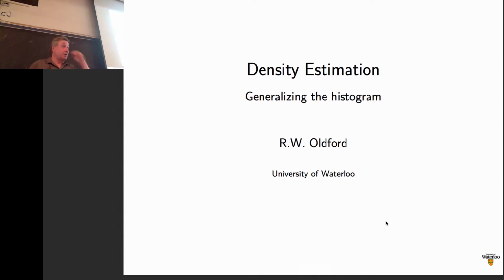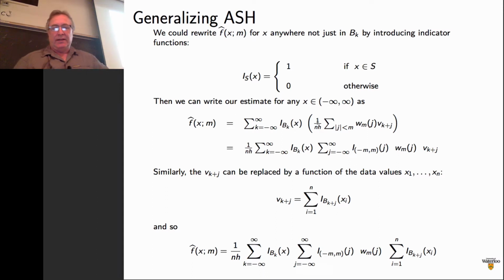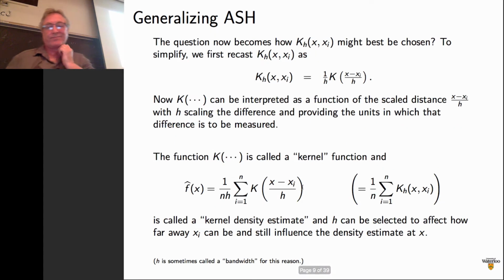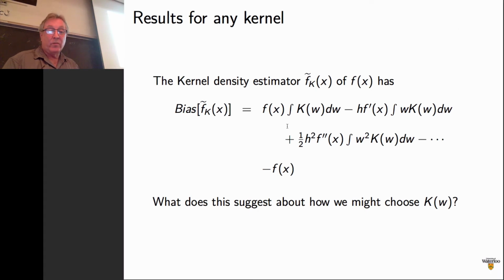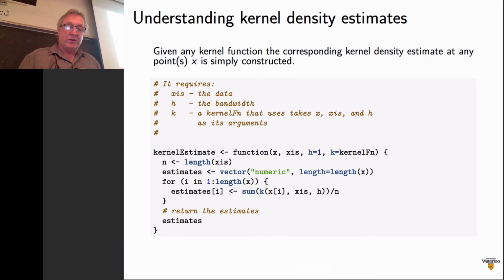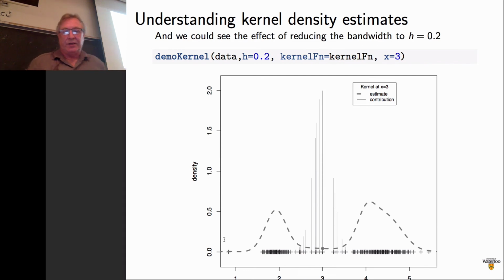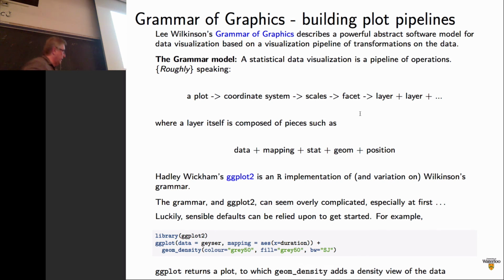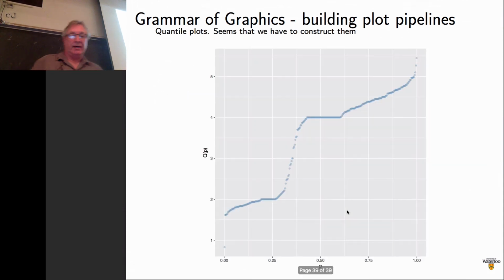6. Density Estimation -- generalizing the histogram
Lecture 6.  Density Estimation

- average shifted histogram to kernel density estimation
- bias and variance of kernel density estimators
- simplified kernels; Gaussian kernels
- visualizing how kernel density estimates work
- bootstrapping to encode uncertainty in the display
- grammar of graphics model